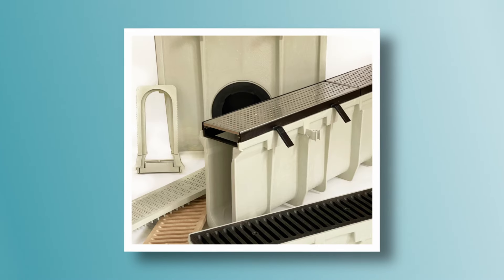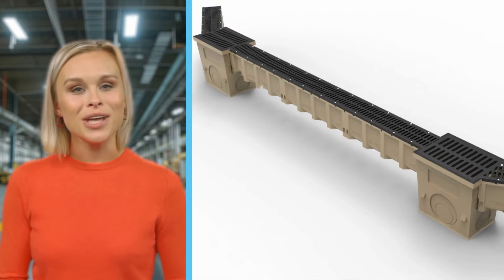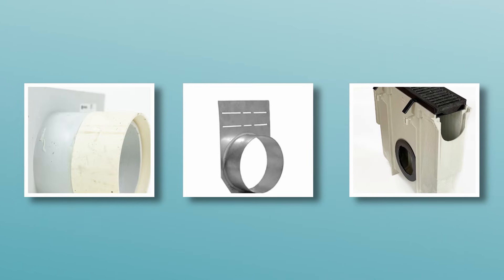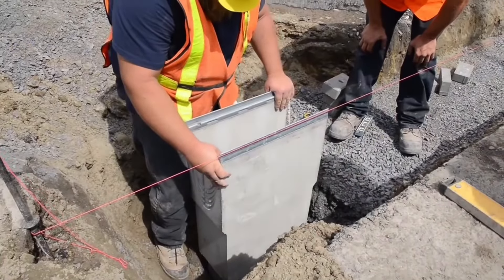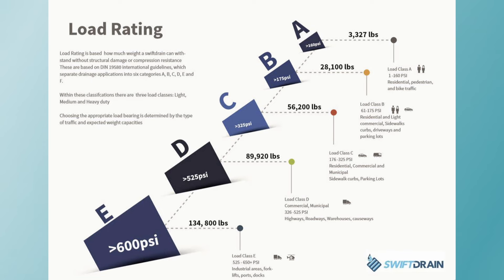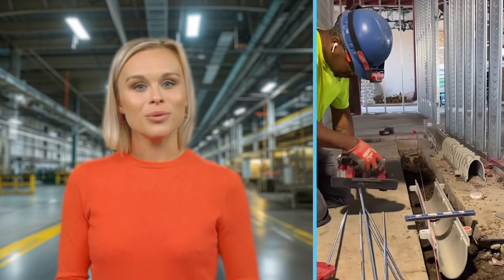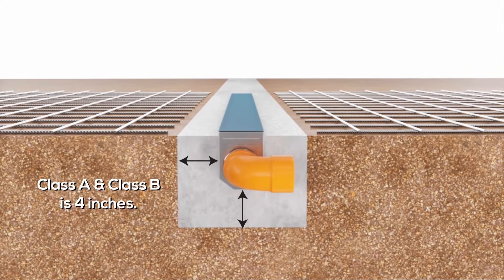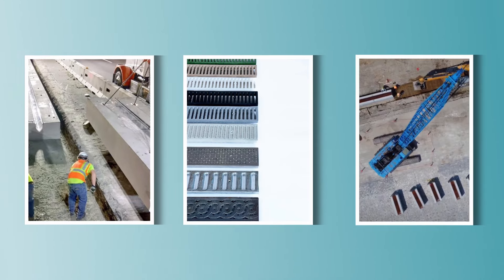Trench Drain Systems Explained!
A comprehensive overview and explanation of trench drain systems concepts such as channel material, grate options and installation 💦